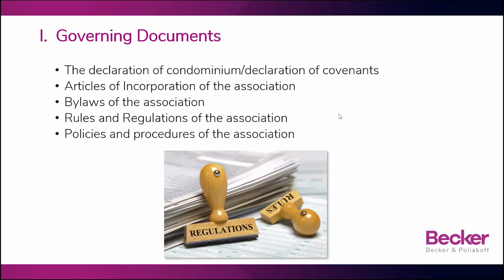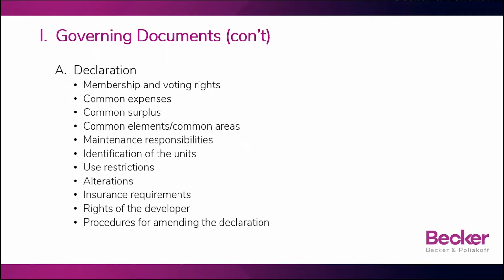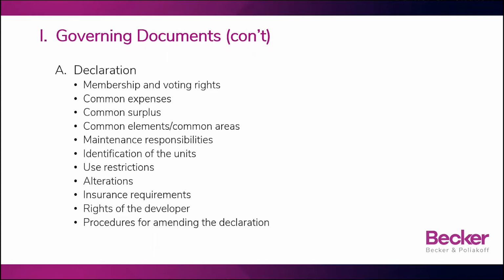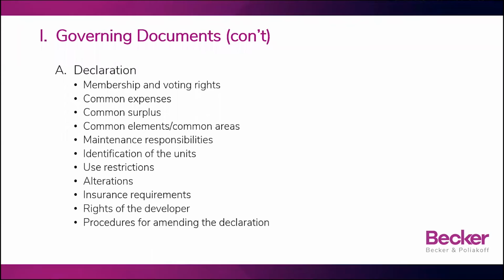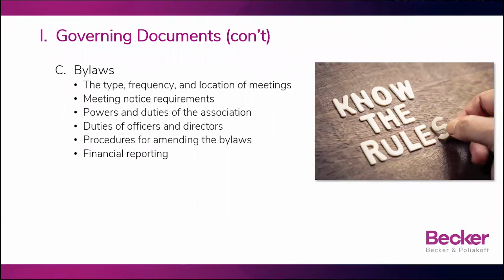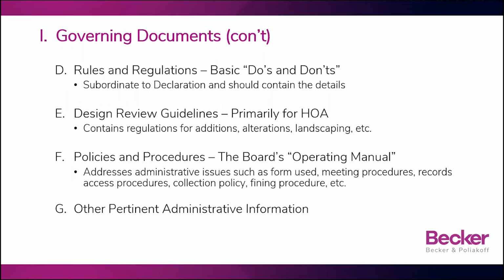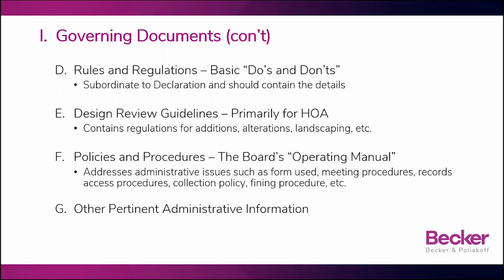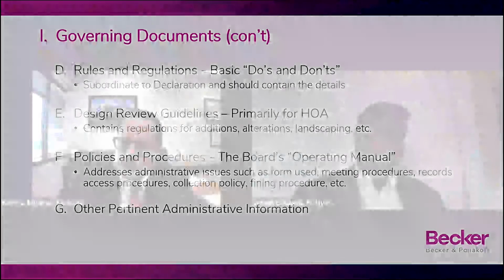Why You Need Good Governing Documents - For Condominiums and HOAs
Learn why it’s important for condo and community associations to have “good governing documents” and how that is the starting point for effective enforcement. Some of the topics covered will include:

• Maintenance Responsibilities
• Conflicts within governing documents and with the statutes
• Sale and Lease Restrictions
• Material Alterations

SPEAKERS:
Joseph Adams
SHAREHOLDER
Becker

Kevin L. Edwards
SHAREHOLDER
Becker